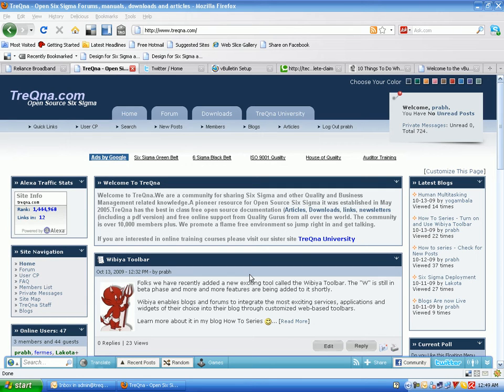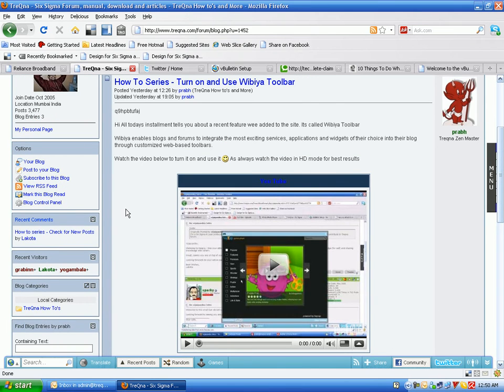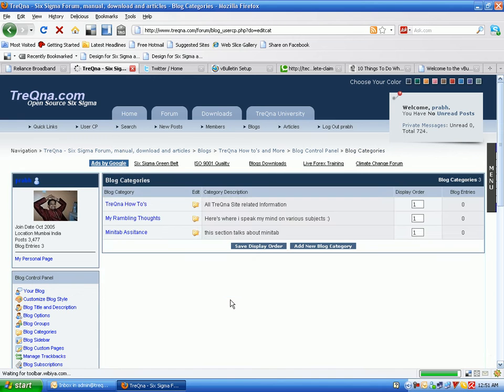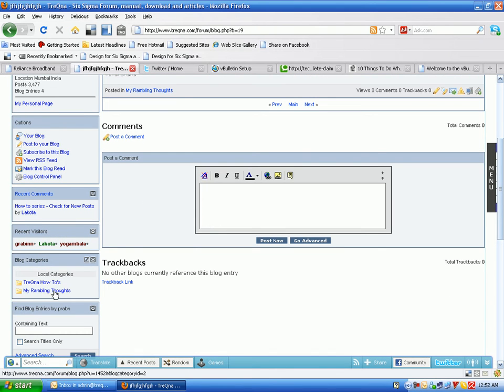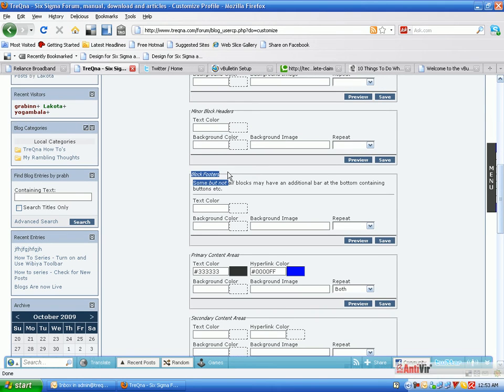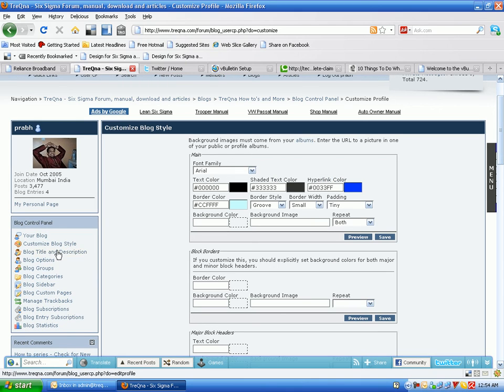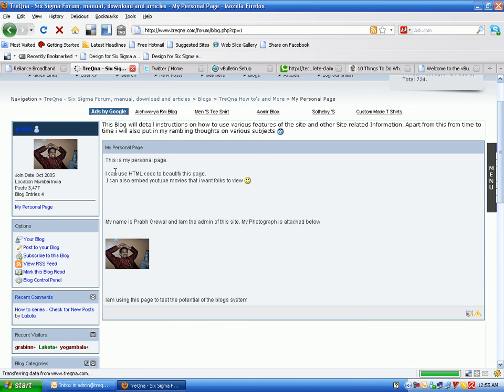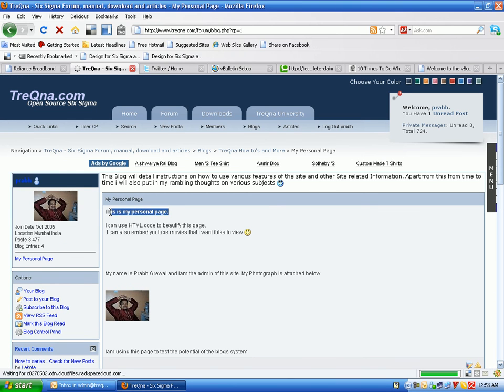Blogs how to --1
Use Blogs on TreQna